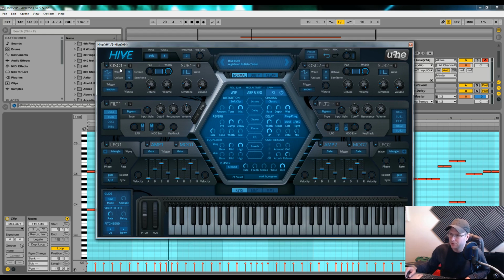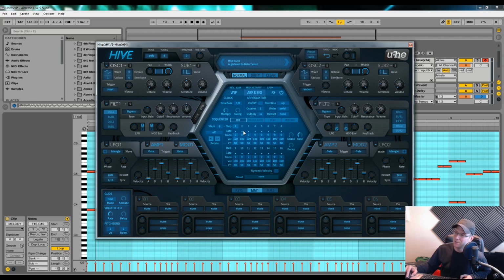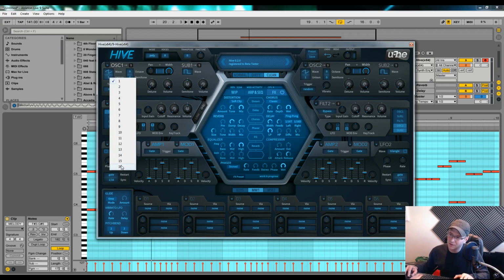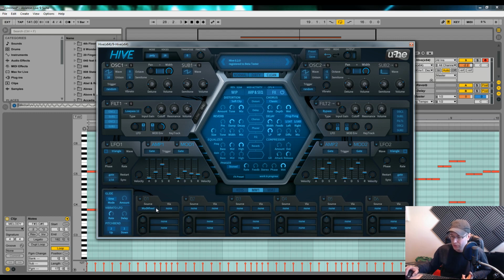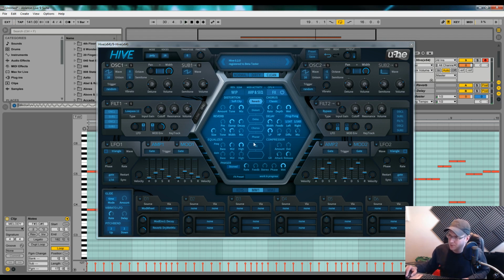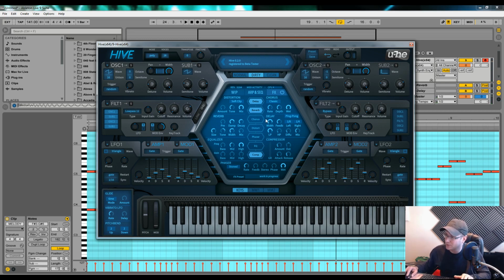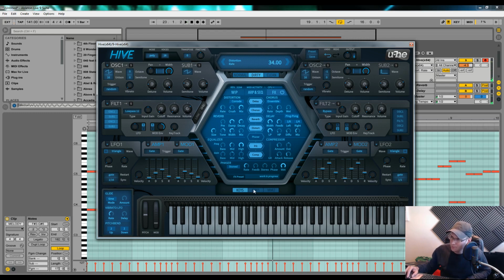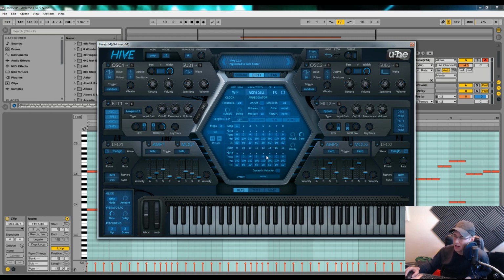U-He HIVE..Sylenth1 Killer!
A quick overview of the Beta version of a new soft synth by U-He called Hive. I briefly go over the controls then make a rich evolving pluck / lead using the synth. This is a very powerful and clean sounding synth where  almost every knob is modulatable!! see what you think.
U He website where you can download the Beta version..
If you like the modulation capabilities you should check out Synthmaster too
Private Lessons Available for any of the major Synths i use
tweet @SoundDesignTuts